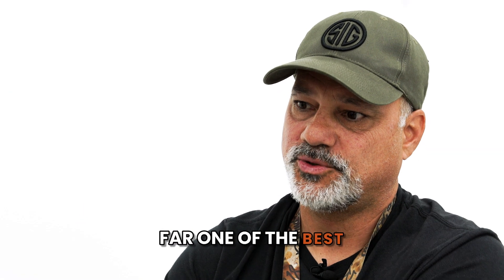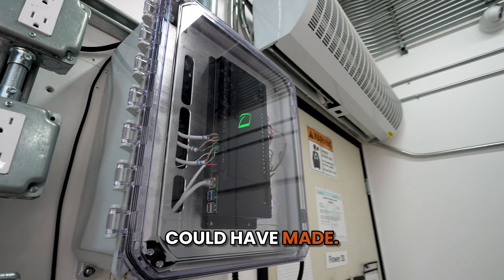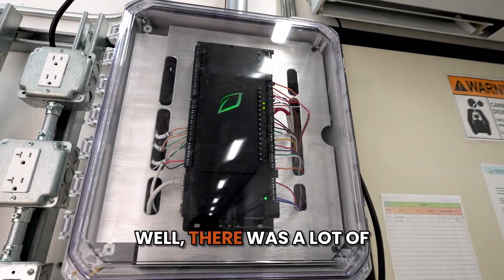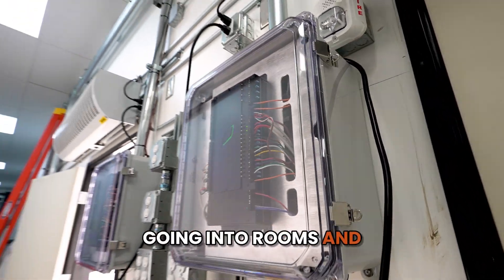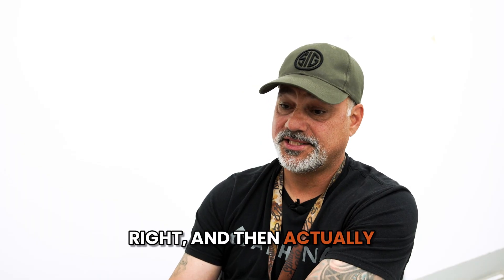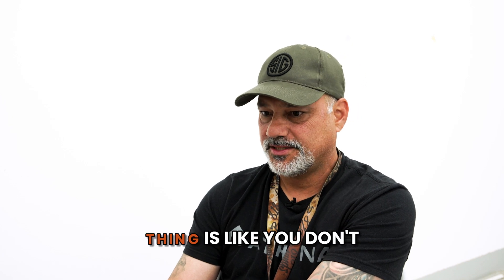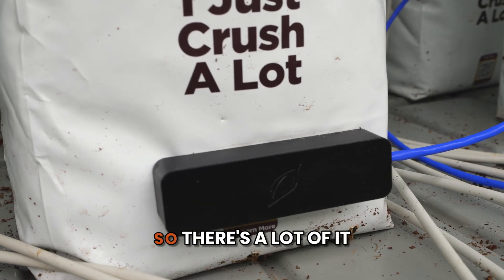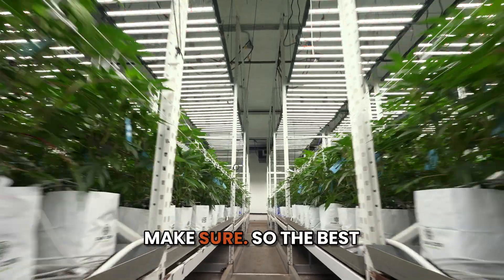Growlink: 818 Brands X Copilot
Discover how Growlink Copilot is revolutionizing automated cultivation! In this in-depth look at 818 Brands facility, we showcase how our cutting-edge technology optimizes climate control, irrigation, and fertigation, helping cultivators achieve higher yields with less effort.

🚀 What You’ll Learn:
✅ How Growlink Copilot streamlines precision growing
✅ The benefits of automation in commercial cannabis cultivation
✅ How 818 Brands is using our tech for better consistency and efficiency